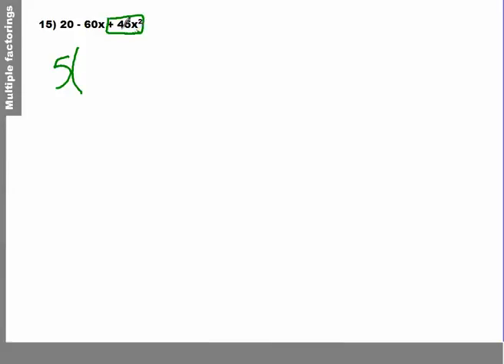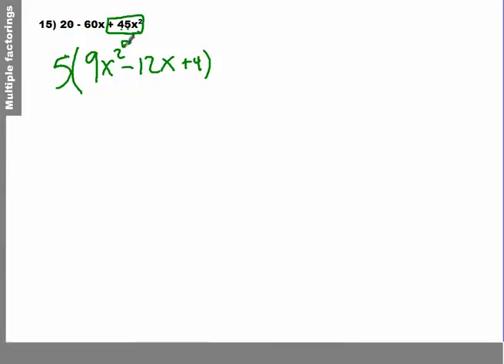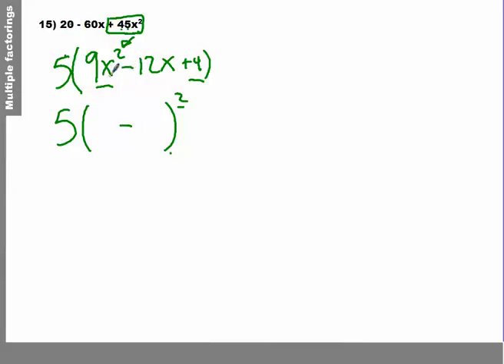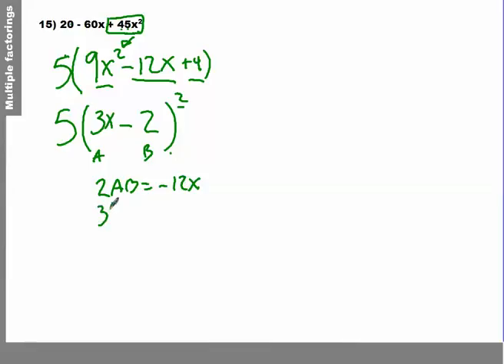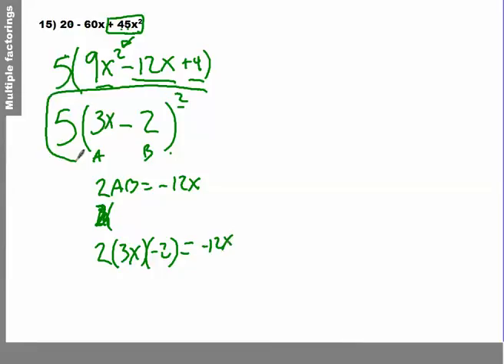5 11 Problem 15 RTP Multiple forms of factoring